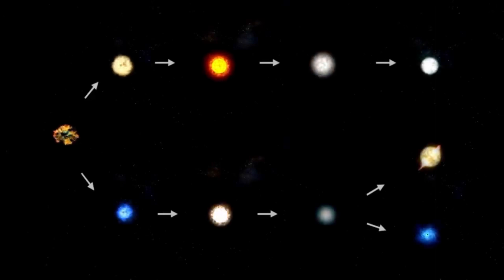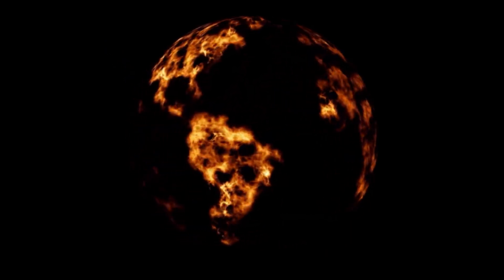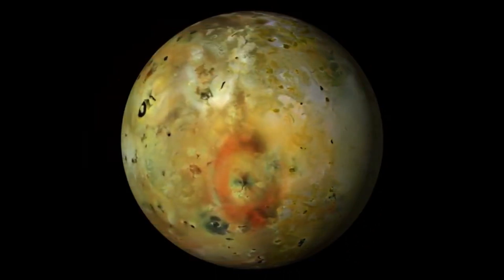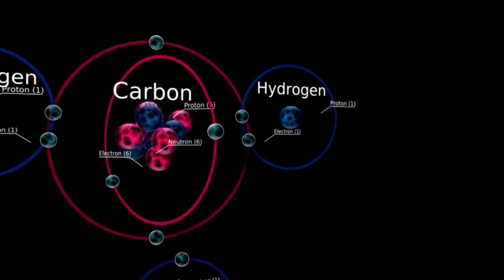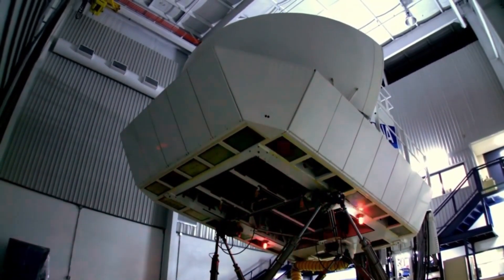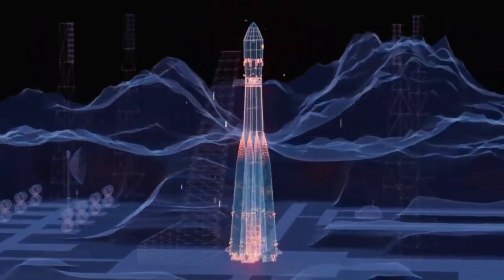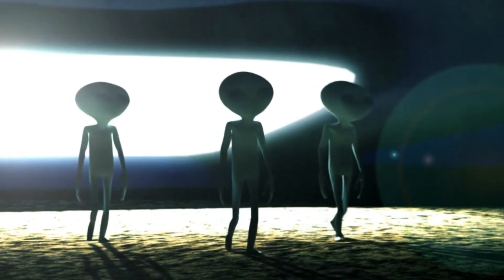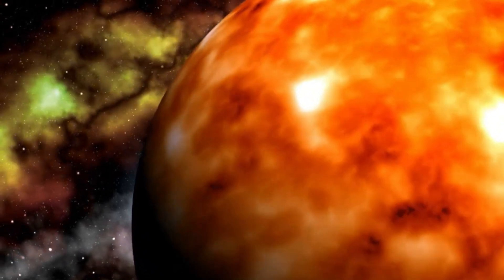James Webb Telescope Just Announced The Clearest Image Of Proxima B Seen In History!